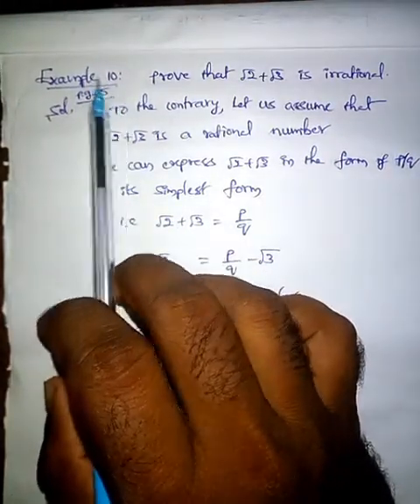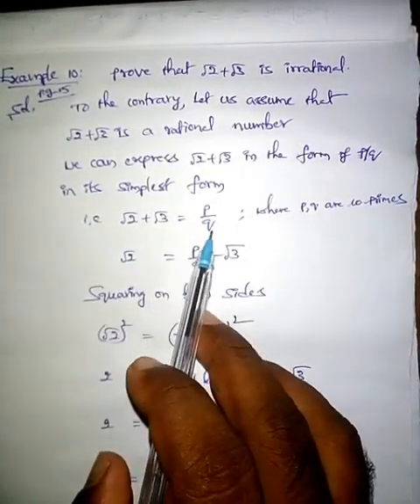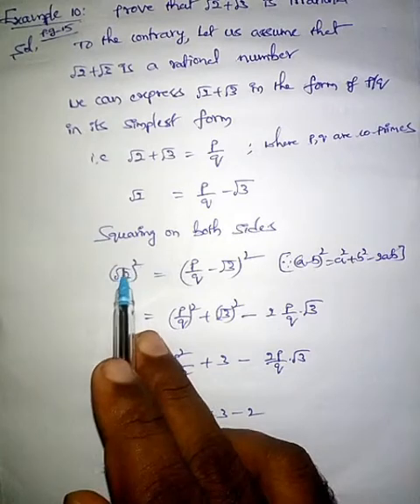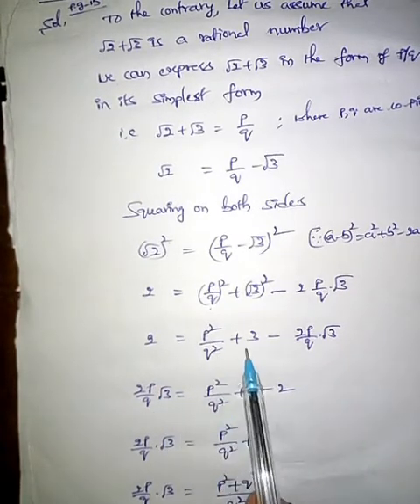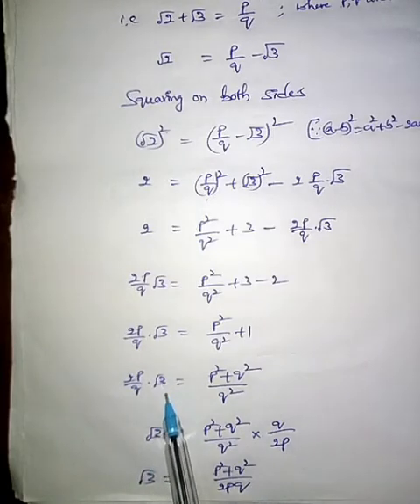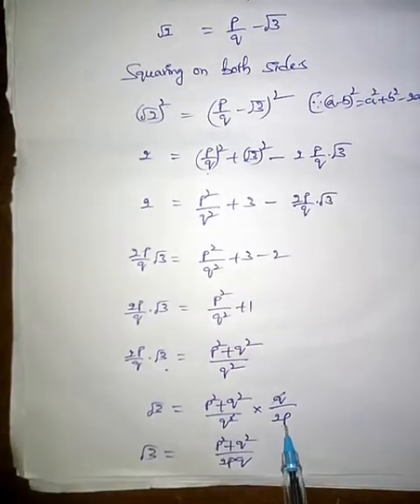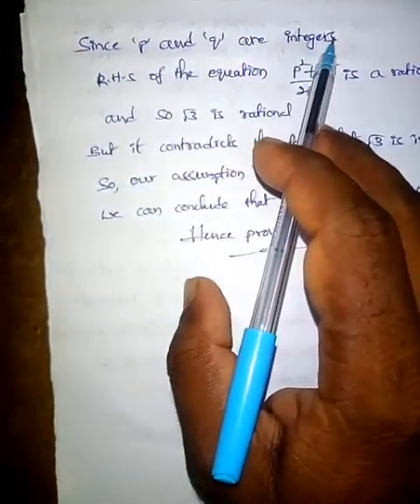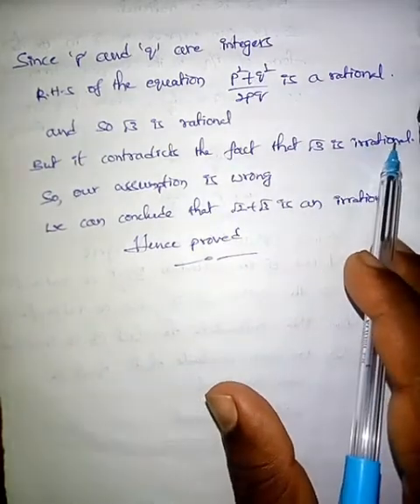10th maths (31-8-20)